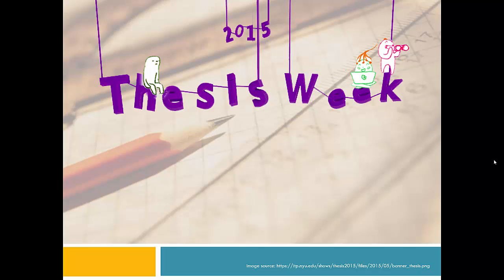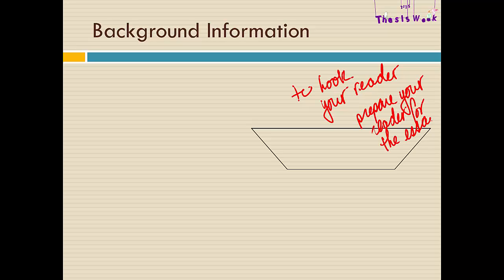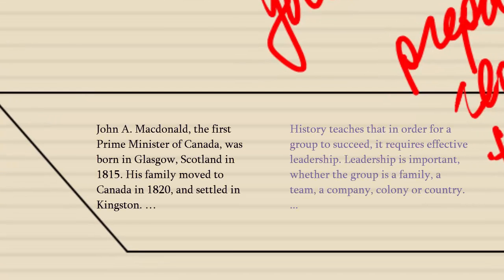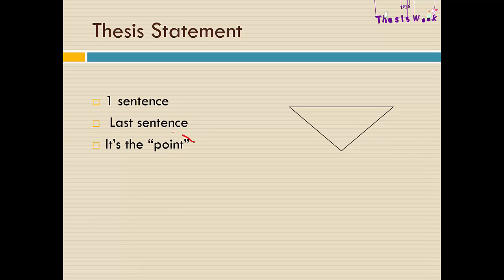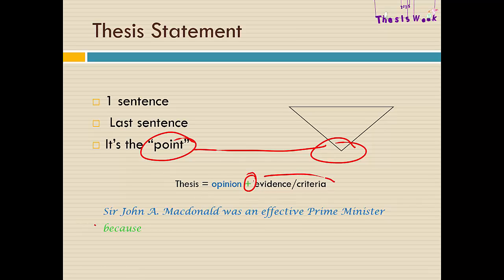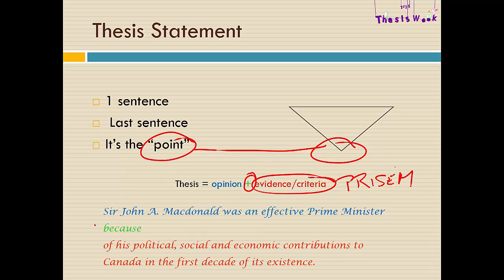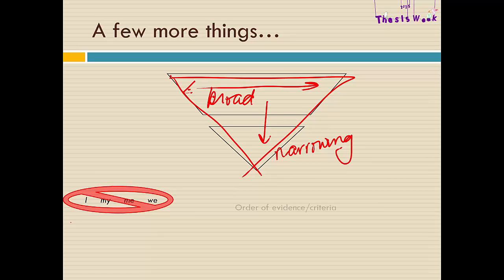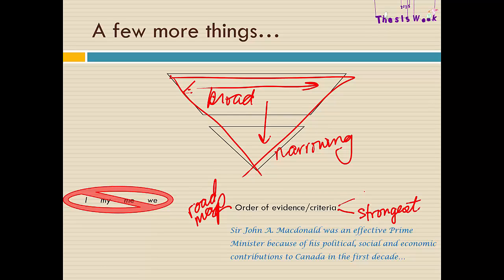How to write an introduction to a persuasive essay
This short video explains the two major components of an effective introductions. Particular focus is given to constructing thesis statements.